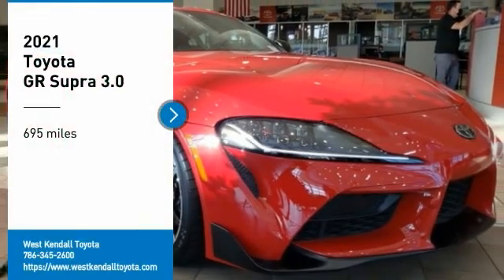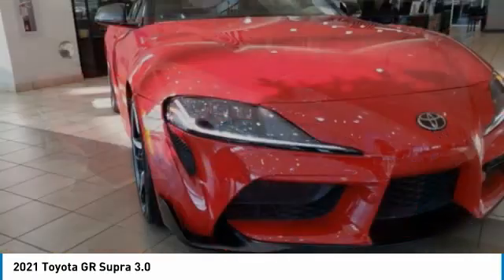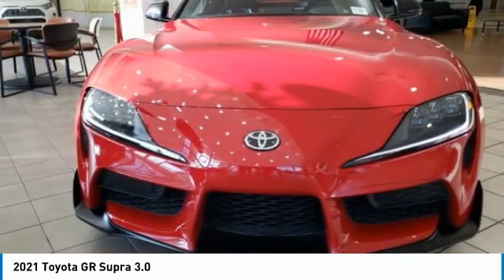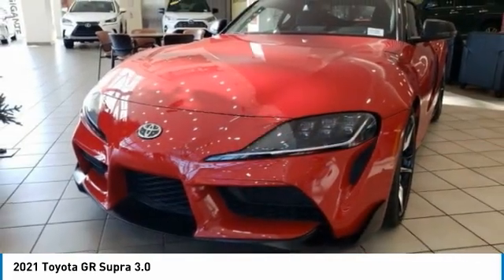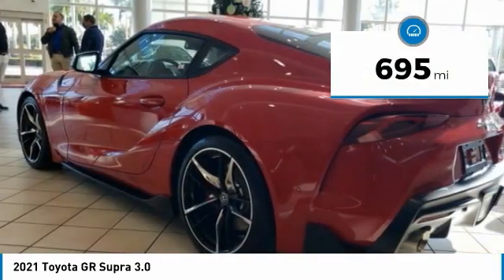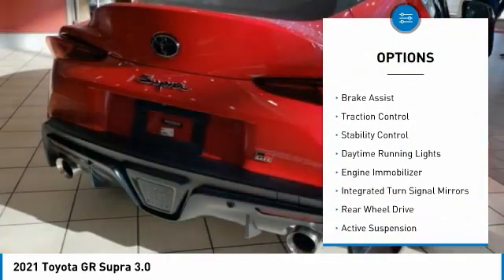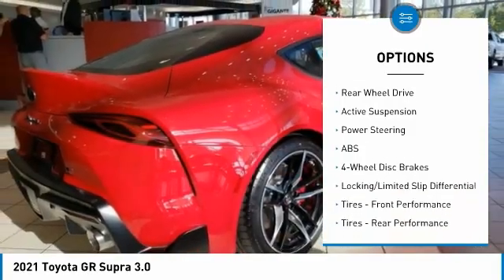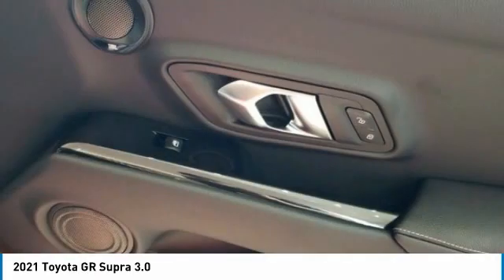2021 Toyota GR Supra W400586A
2021 Toyota GR Supra 3.0

Rear Back Up Camera, LOW Miles, Leather / Leatherette, NonSmoker, GPS / Navigation, Manager's Special, GREAT VALUE!, MUST SEE!, Includes the Remainder of the FACTORY Warranty, OPEN EVERY DAY FROM 9 TO 9, PLEASE CALL DIRECT . 22/30 City/Highway MPGTake home delivery or request curbside pickup at store. Simple paperless purchase makes buying a car easier than ever: Click and drive. We have new programs to help you financially including no interest financing and deferred payment plans. Please ask us for assistance. Toyota buyers in Miami looking for a Supra please call us regarding stock number W400586A. This Toyota Coupe is priced to sell at 59998.Odometer is 7928 miles below market average! Priced below KBB Fair Purchase Price! This Supra is located at West Kendall Toyota in Miami. 13800 SW 137th Ave. ### Por favor lla menos para obtener nuestro mejor precio con respecto al nu mero de stock W400586A. Este Toyota Coupe tiene un precio de venta de $ 59998. Hacemos la compra sea simple y fa cil con una solicitud de cre dito sin papel y un financiamiento a bajo intere s. Reciba entrega a domicilio o recogida en la acera. ### The friendliest team in the car business makes buying safe and simple with paperless credit application and low interest financing. Take home delivery or curbside pickup. Mi casa o su casa. CARFAX One-Owner.Recent Arrival! 2021 Toyota Supra 3.0 2D Coupe 3.0L I6 Turbocharged RWD Renaissance Red